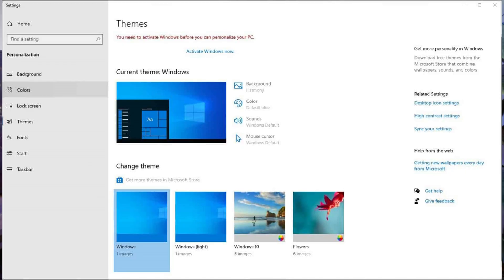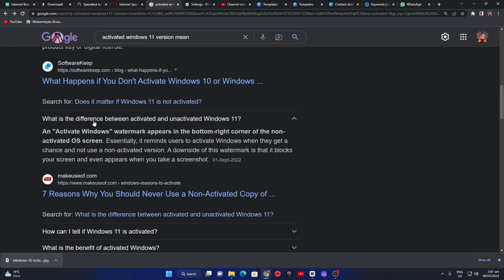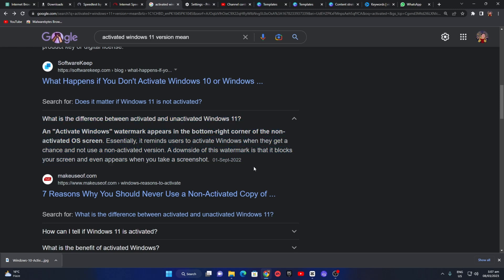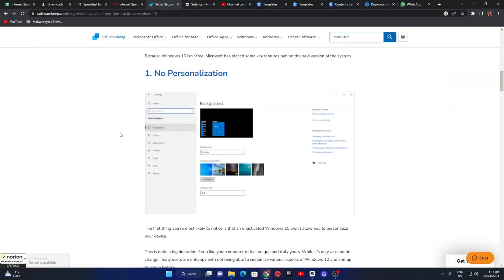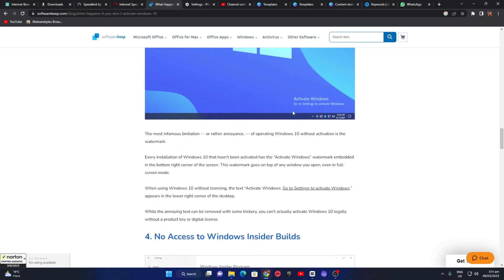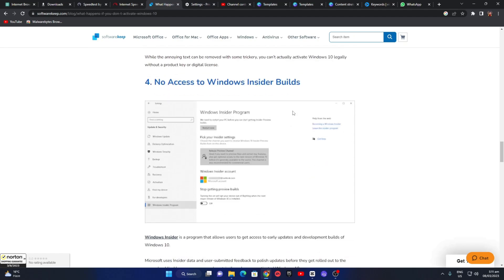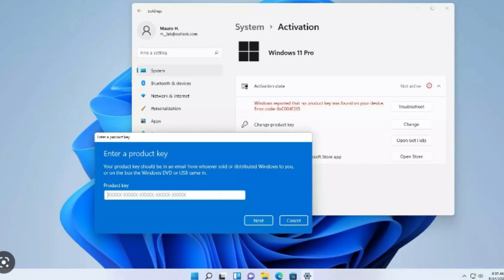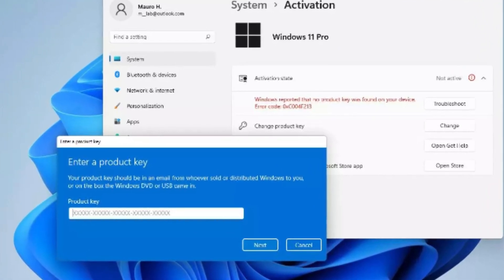Do You Really Need to Activate Windows 11? (The Truth in 2025)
Still seeing the “Activate Windows” message and wondering if it’s worth paying for a license? In this video, I reveal the real truth about using Windows 11 without activation in 2025. What can you do? What can’t you do? And is it safe or even legal to keep using it unactivated?

⚠️ This is a must-watch for:
 • Students & casual users
 • PC builders on a budget
 • Anyone using an unactivated copy of Windows
 • Curious users asking: “Do I really need to pay for Windows 11?”